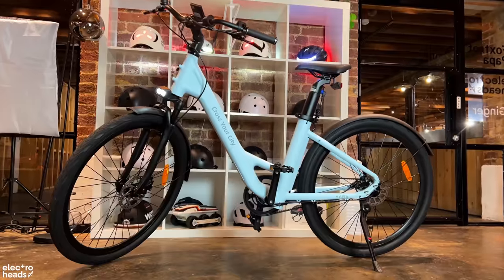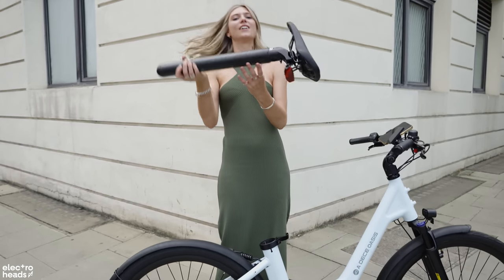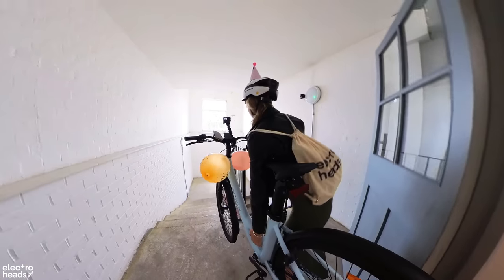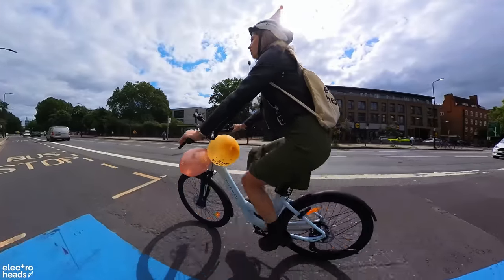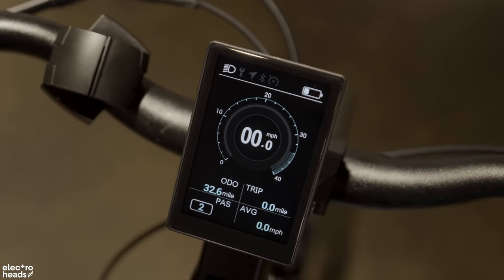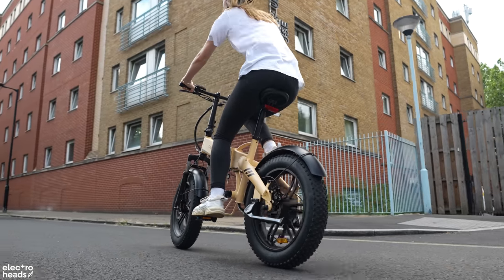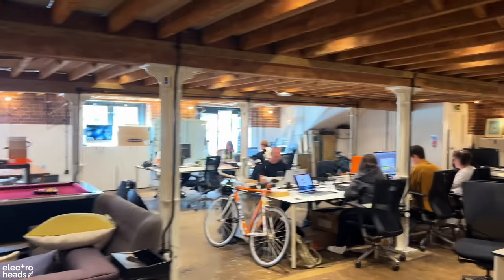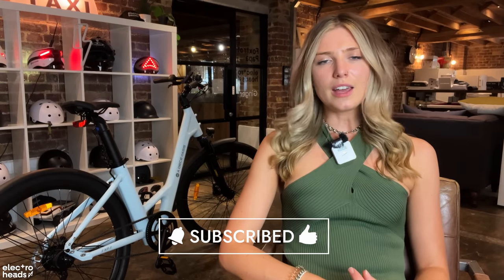The Electric Bike That Defies Gravity | ADO Air 28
Join me as I ride into my 30's in STYLE! 💃🏼

ADO are a fan favourite amongst our subscribers... AND FOR GOOD REASON! Their e-bikes are smooth, stylish, and NEVER disappoint!!

Their latest addition to the mix is the ADO AIR 28; a stylish step-through bike that is the ultimate all-rounder for any city-goer! 🚴🏻

Be sure to check out the ADO AIR 28 here ⬇️ 🚲

0:00 A new bike has landed
0:11 IT'S MY BIRTHDAY
1:05 Specifications
2:41 I LOVE this frame
3:15 Birthday attire
3:42 Portability
4:09 First ride
5:06 Comfort & stability
5:51 This is SMOOOOTH 😎
7:35 Need for speeed
7:44 Sublime suspension
8:08 Who is this bike for?
8:40 ADO's designs
9:45 Back at HQ
10:12 We interrupt this broadcast...
10:33 Hidden GPS tracker
11:20 Getting some beauty shots
11:51 Celebration time!!! 🎉
12:27 Outro